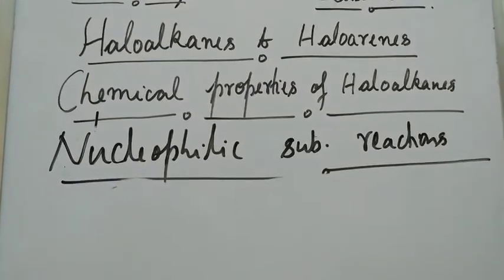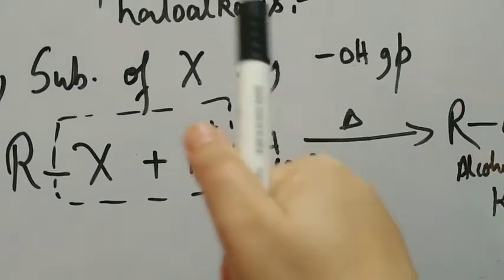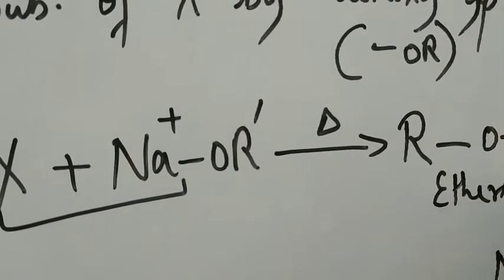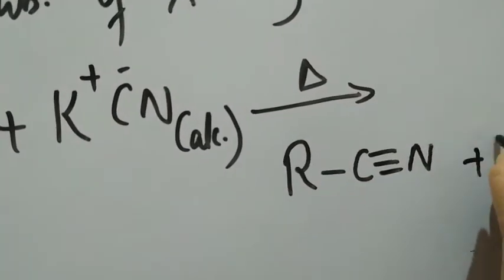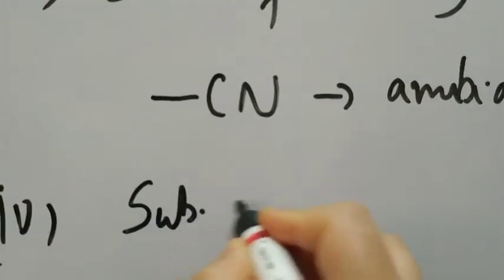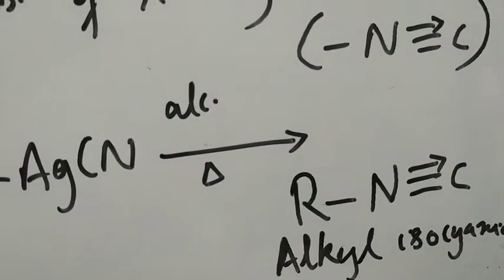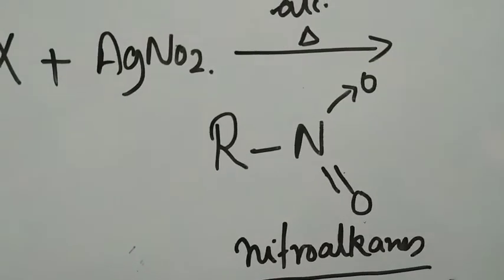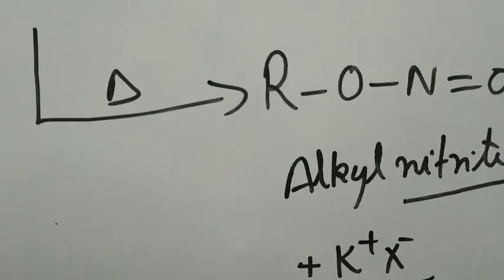Haloalkanes and Haloarenes. Lecture 5 ~ Part 2